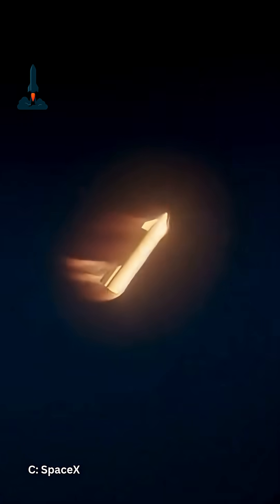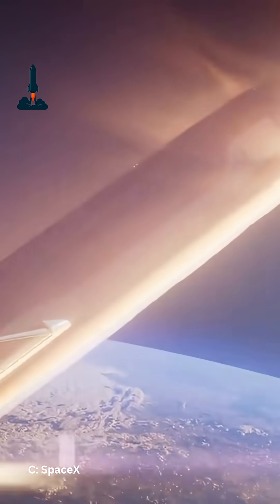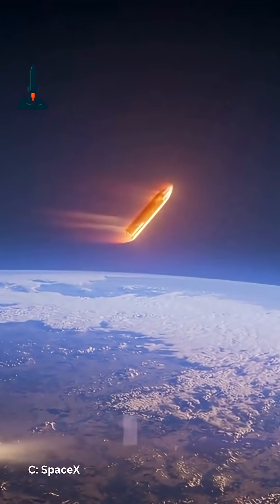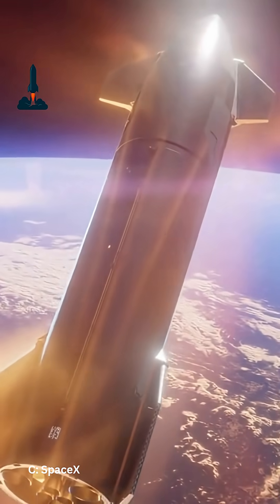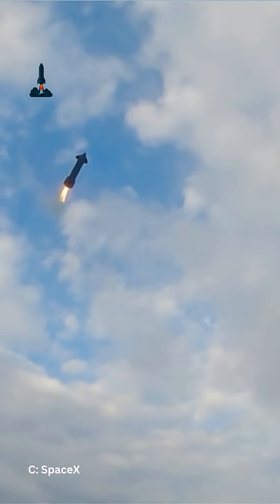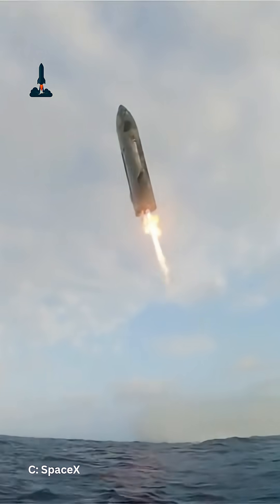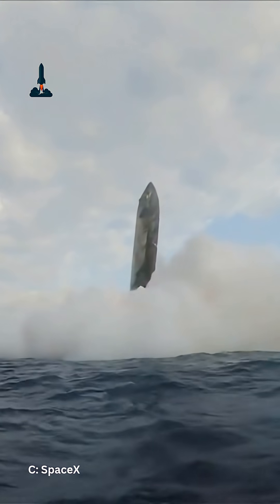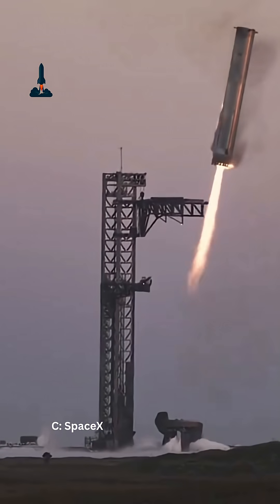Could Starship Survive Reentry With a Damaged Heat Shield?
🌌 What if SpaceX’s Starship heat shield failed during reentry? At speeds of 27,000 km/h and temperatures soaring past 1,600°C, even the smallest crack in Starship’s heat shield tiles could mean the difference between a safe landing and total disaster. 🚀🔥

In this video, we break down the real science behind Starship’s reentry, the limits of its heat shield, and what would happen if those tiles were damaged. From stainless steel melting points to SpaceX’s cutting-edge thermal protection system, we’ll uncover the shocking truth that most fans don’t know.

Stay till the end to discover why NASA and SpaceX engineers call this heat shield the most critical system for Mars missions.